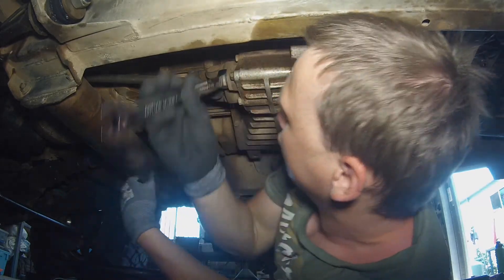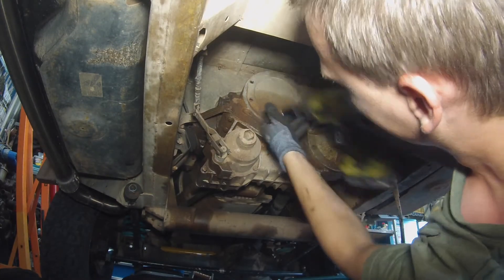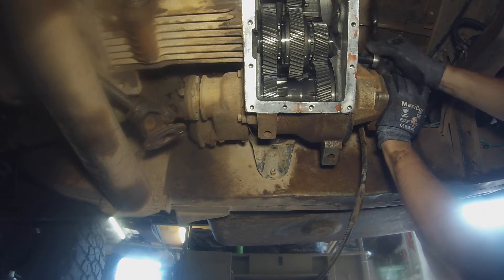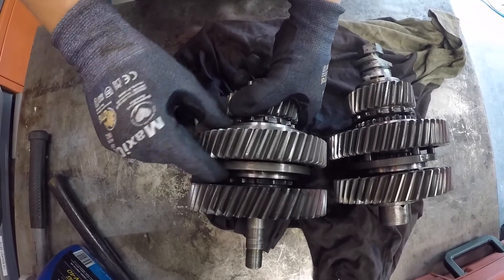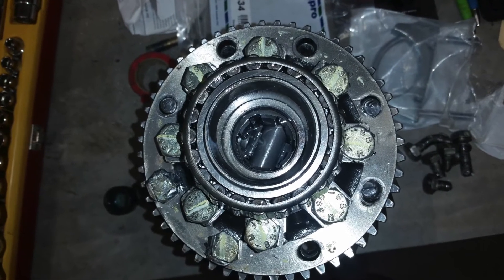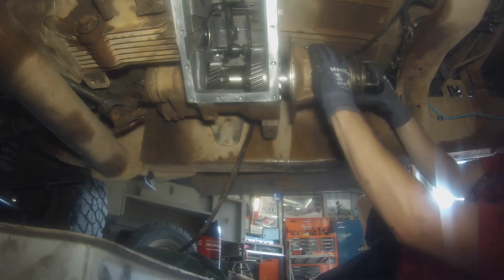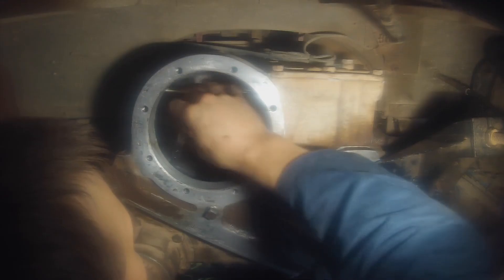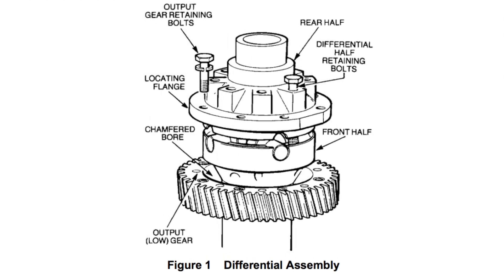LT95A transfercase center diff removal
Removing the centre diff from my RFSV perentie.
I did this to change the high ratio gears from 1.123 to 0.996.

I recommend you at least follow this instruction which details how to lactate the low range gear to centre diff housing:

Yes, you don't need to remove the centre diff to lactate the bolts, but it's a lot easier to do it in the vice.